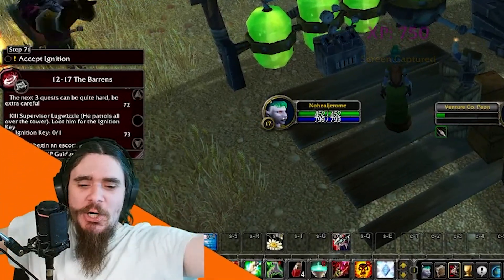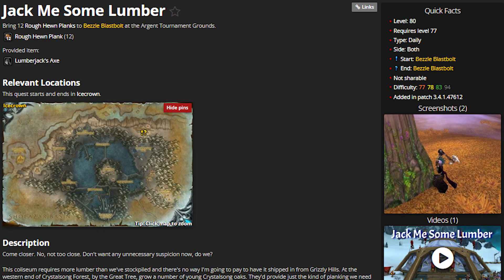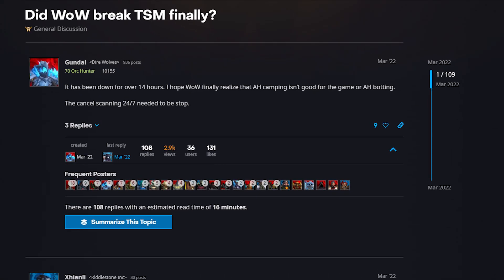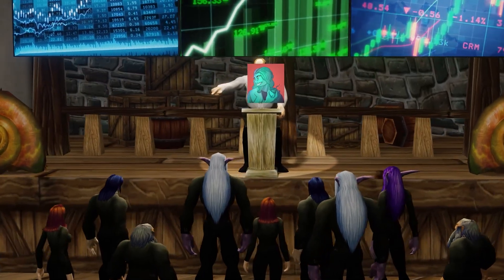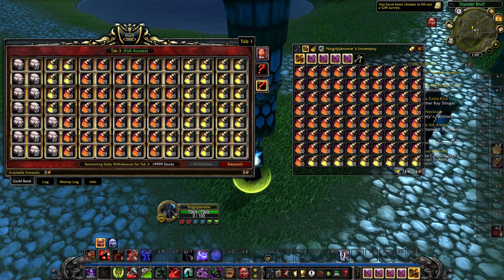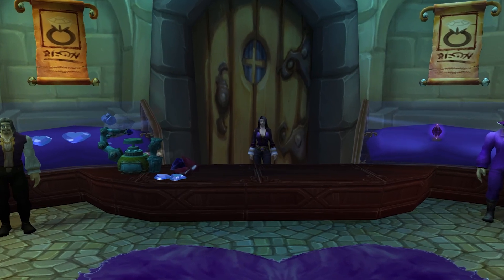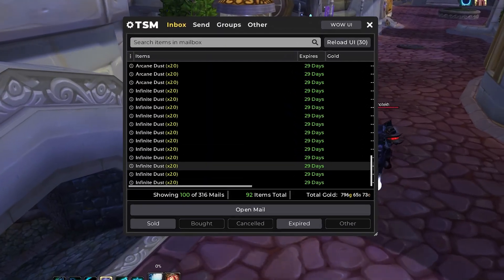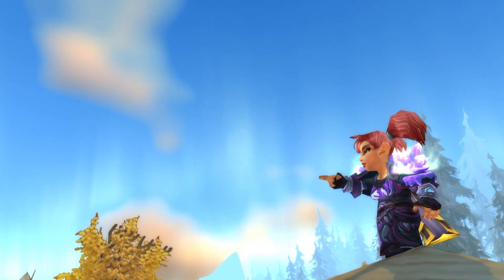Make Tons of Passive Gold Before Wotlk Phase 3 - Wotlk Gold Farm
If you don't have enough time to play Wotlk Classic, finding ways to make gold while AFK is a must. In this video, I share my top 5 favorite ways to make Gold in Wotlk before Wotlk Phase 3 comes out!
Chapters:
0:00 - 1:02 Pre-farmed Dailies
1:02 - 1:38 Tradeskillmaster App
1:38 - 2:18 Best Vendor Flips
2:18 - 3:16 Pre-Farm Jewelcrafting
3:16 - 4:04 Bulk Material Flips